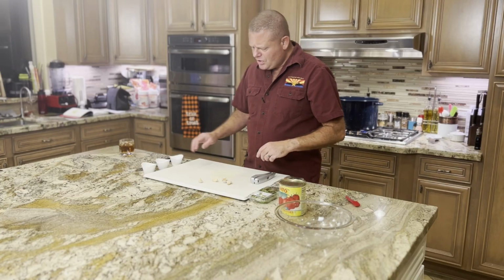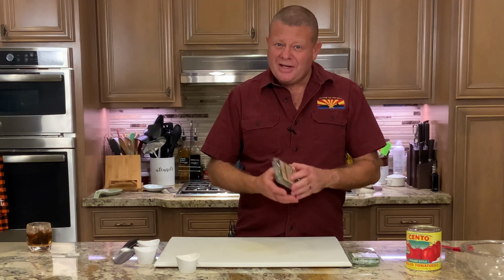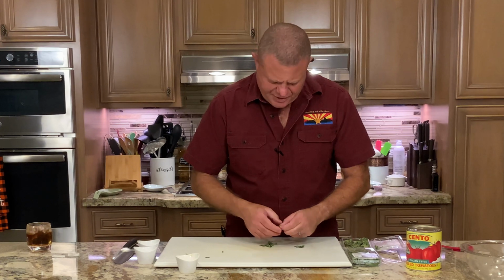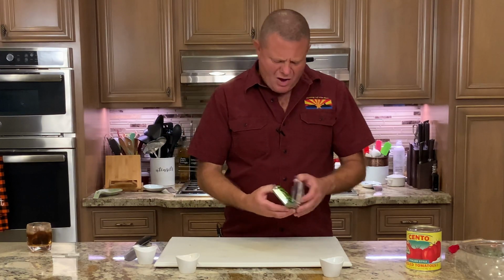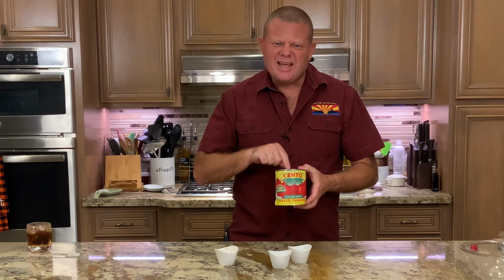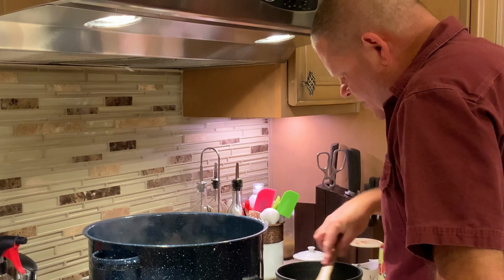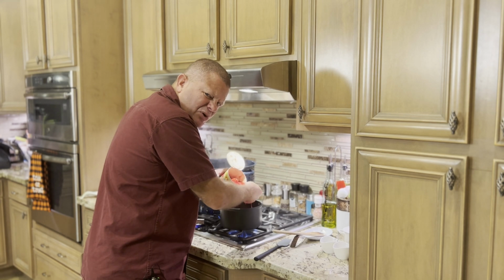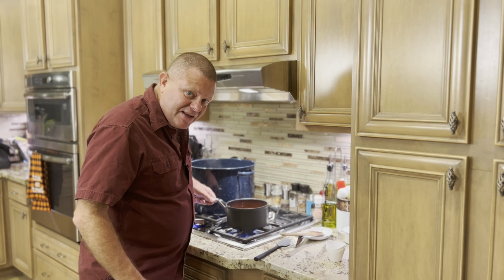Make Pizza Night Delicious Again: Try this Super-Easy San Marzano Sauce!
It is always a good idea to have some pizza sauce on hand.  This recipe is easy and delicious!

Ingredients :
28oz can of San Marzano whole peeled tomatoes
1 T of minced fresh oregano
2 T of minced fresh basil
4 cloves minced garlic
splash of olive oil

1. Place a splash of olive oil in a skillet on medium low heat.
2. Add the garlic and stir until fragrant (about 30 seconds).
3. Chuck the tomatoes into the skillet, crushing each with your hand as you add them, then pour the remained of the contents of the can into the skillet.
4. Add the basil and oregano and a splash of olive oil.  Bring to a simmer as you stir, then remove from heat.
5. For a sauce with a bite, add crushed red pepper to taste.

Credits:
Music Courtesy YouTube Studio (Night Run Away - An Jone)